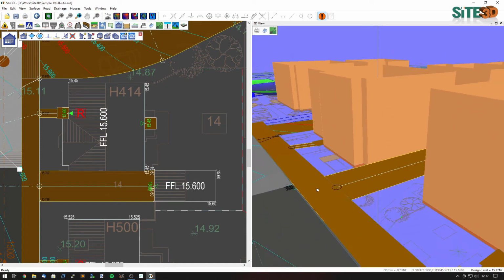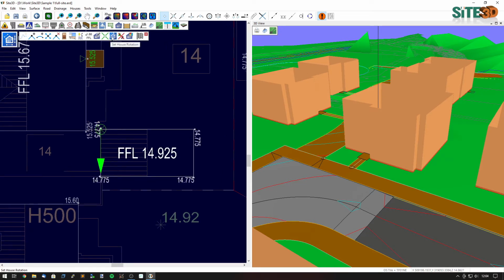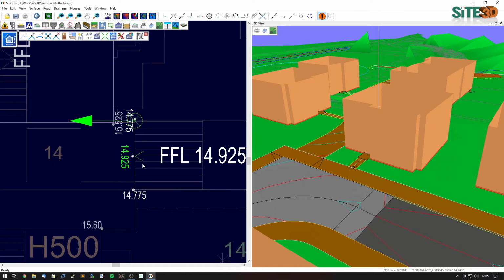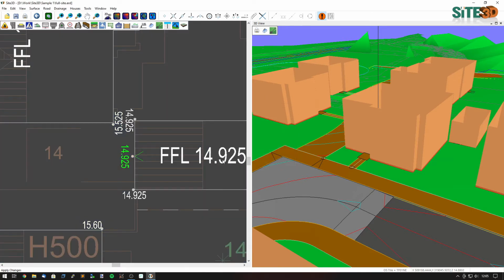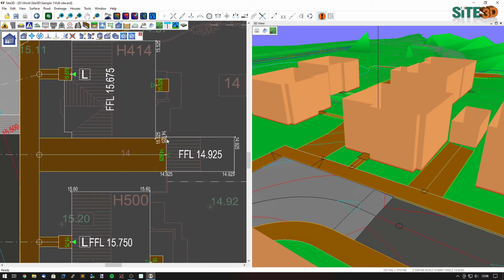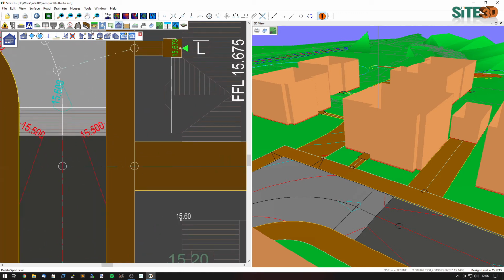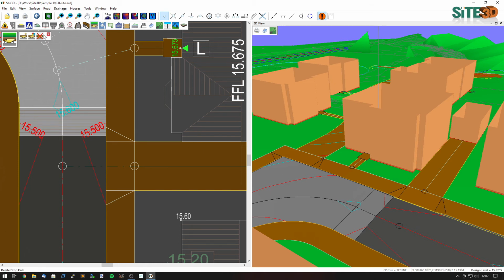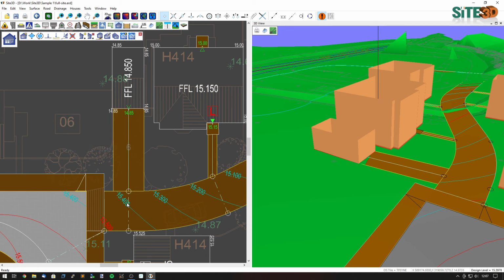Site3D: Garage Driveways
Site3D automatically adds a driveway from a garage to the back-of-footway of the road.